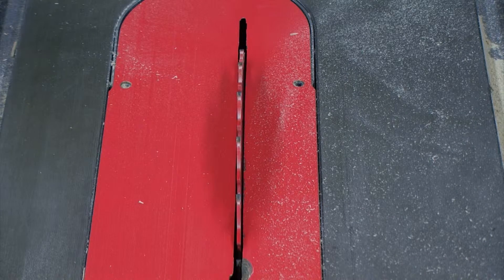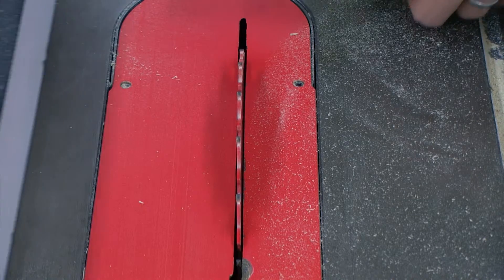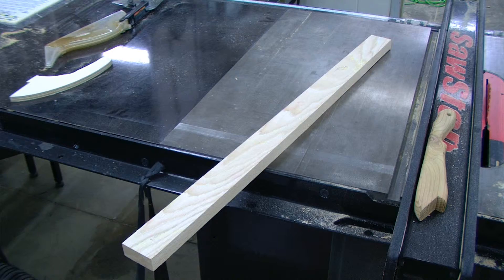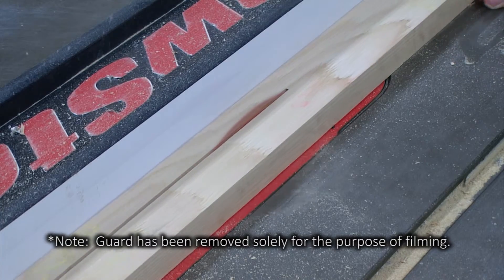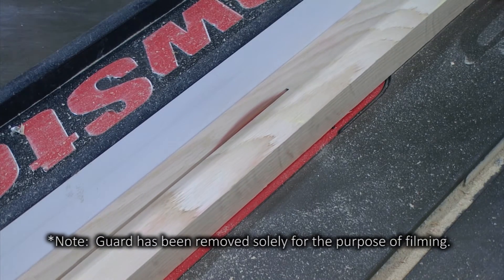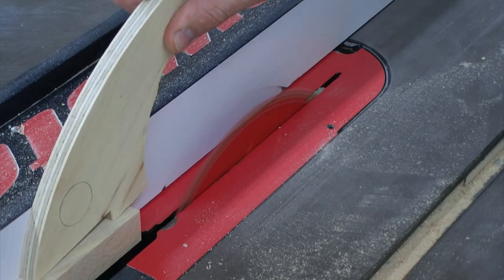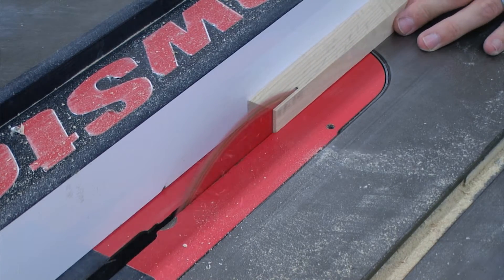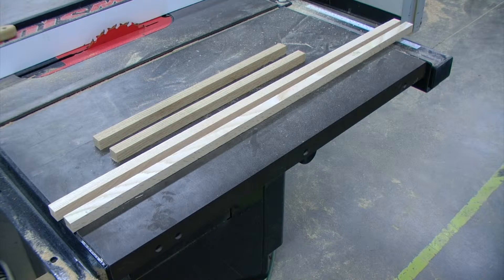Blanket Chest Project Tutorial - Step 9b - Cleats